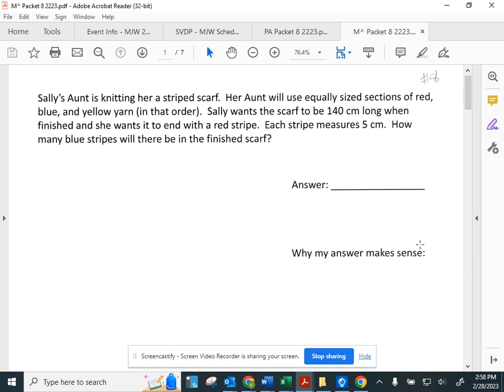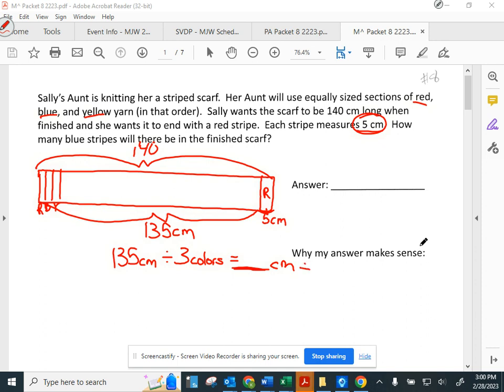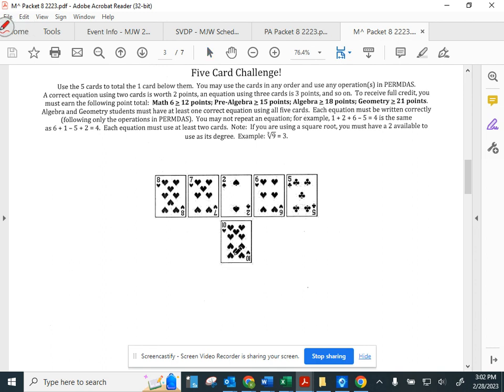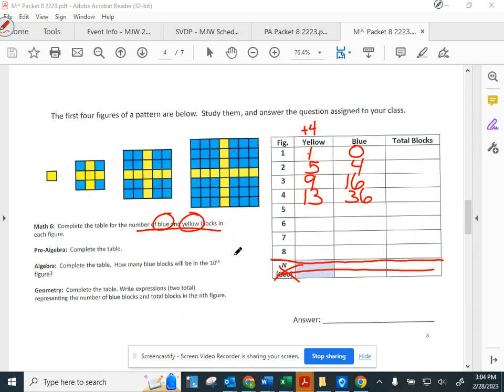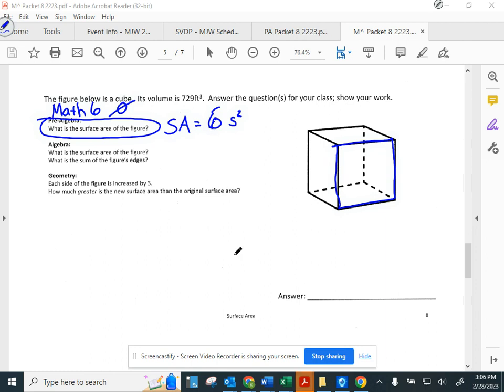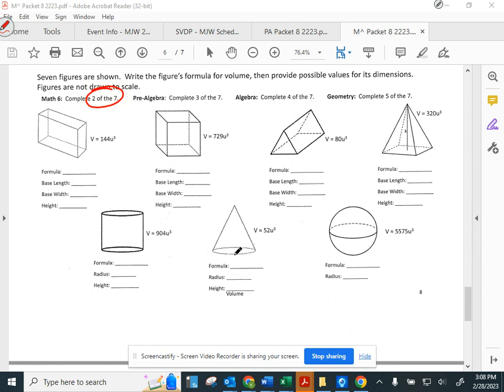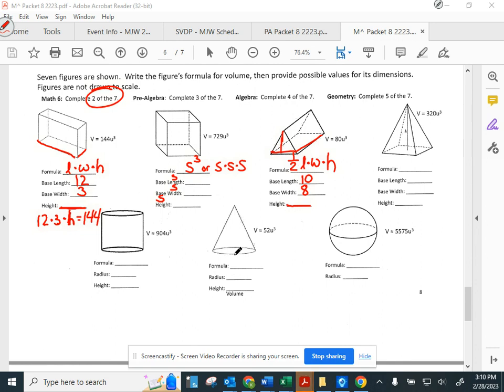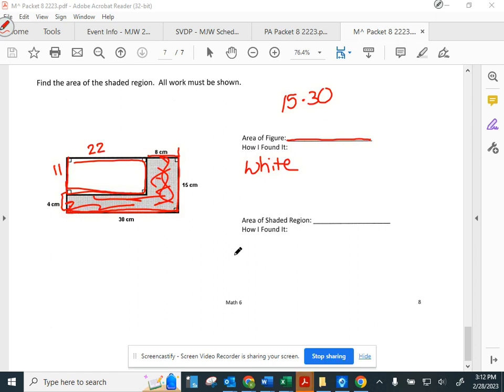2/28 M6 Packet #8